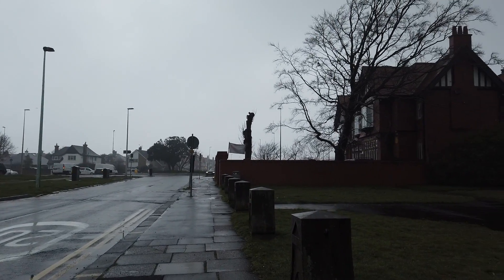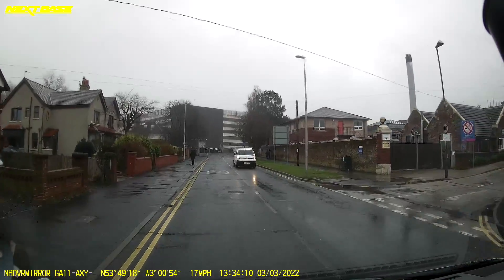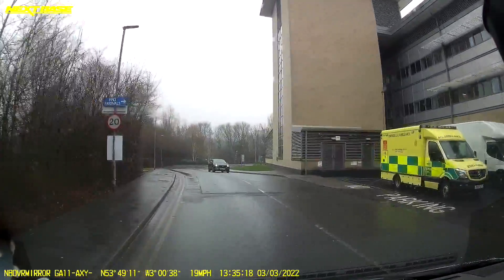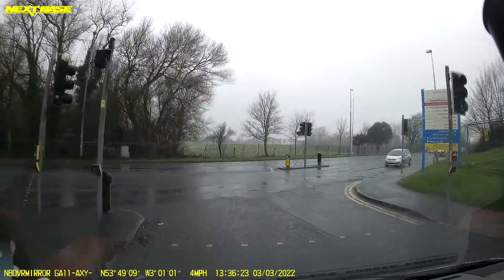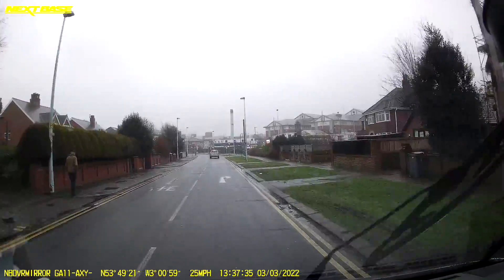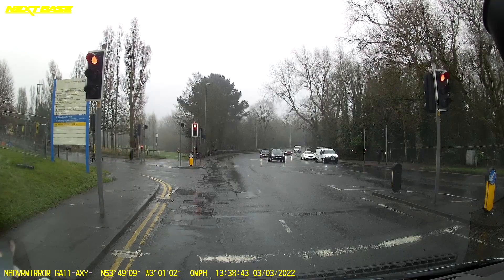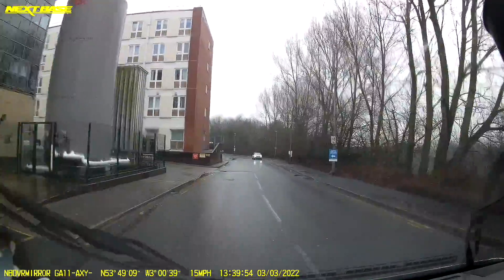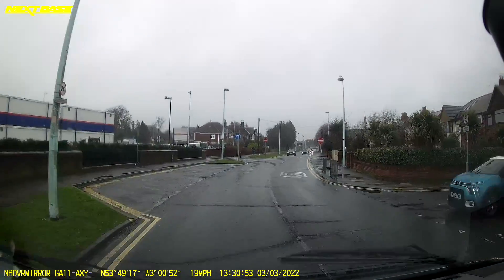What's going on at Blackpool Victoria Hospital?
I take a drive around Blackpool Victoria Hospital which is close to Stanley Park and Blackpool Zoo in the town. There is a lot of work going on after the old mental health ward (Parkwood) was demolished, and it appears they are building a Nightingale section on the south side.

If you like what I do, you can make a donation to my PayPal